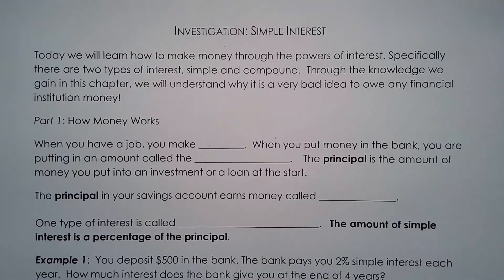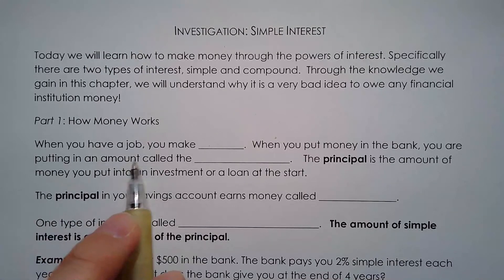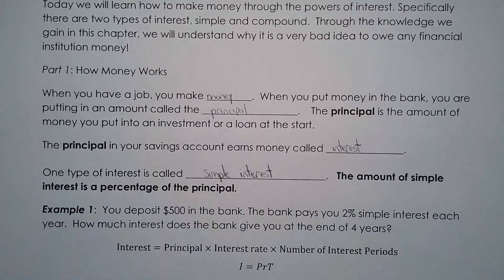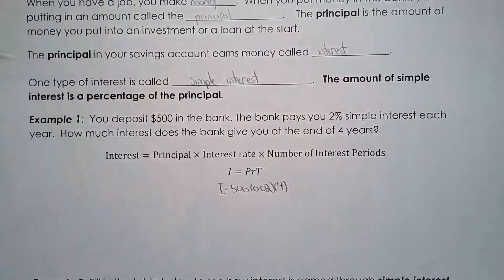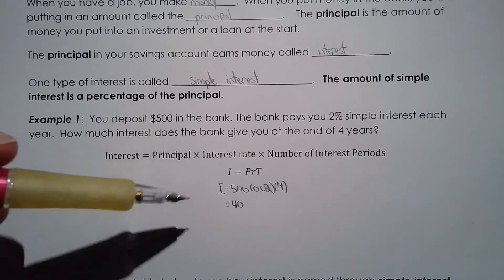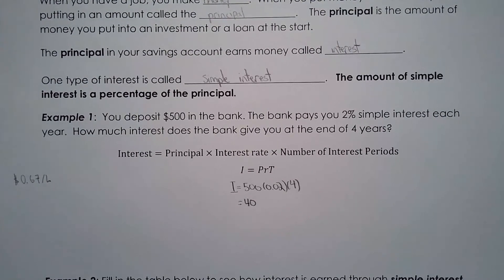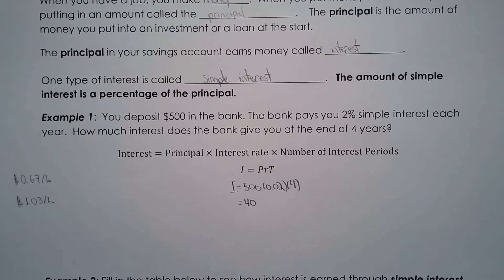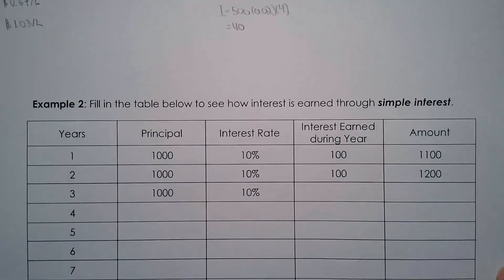MCR3U 7.1a Simple Interest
This lesson covers:
Idea of simple interest
Calculating simple interest
The basic idea of saving